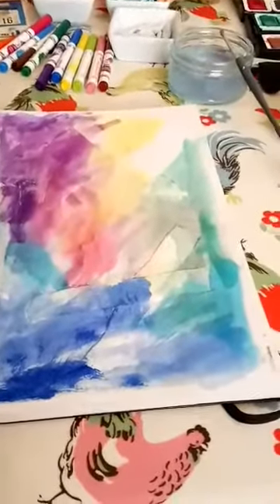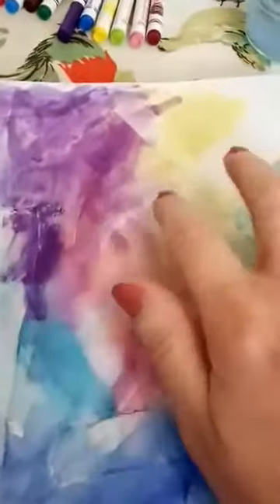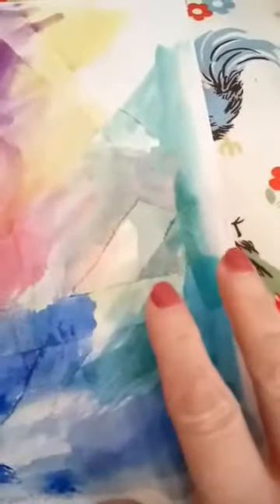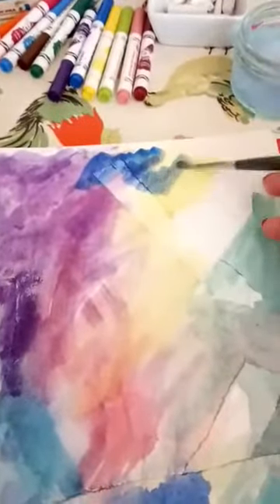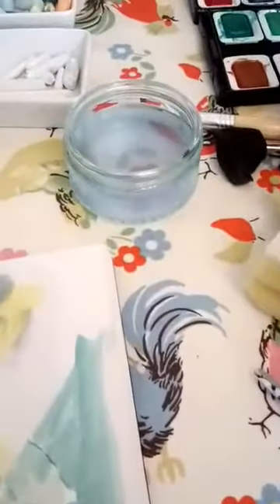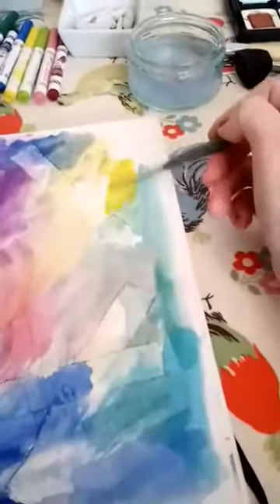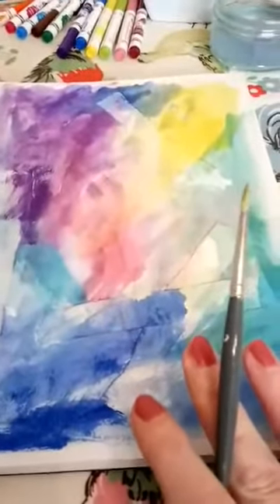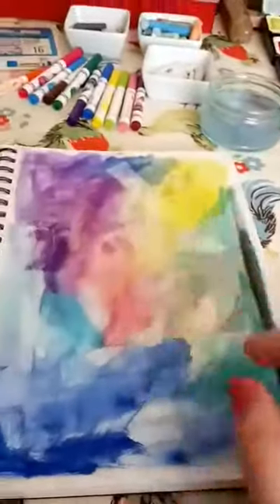SUMMER SKETCHBOOK - week 3 ep 2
This week we're looking at creating textures and playing with creating textures.